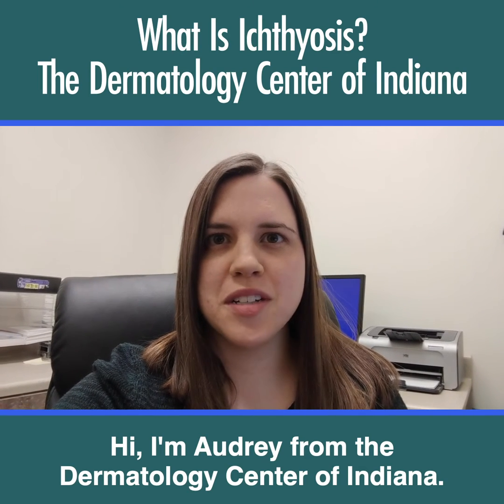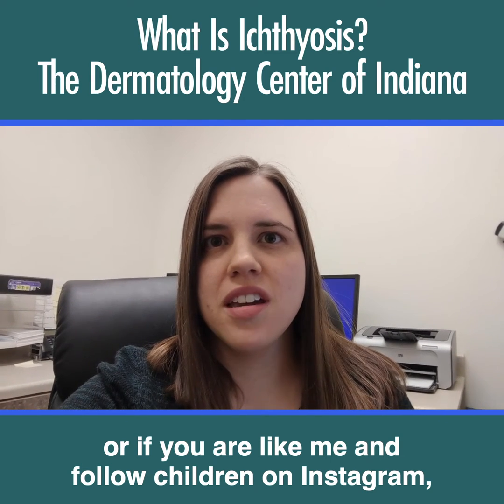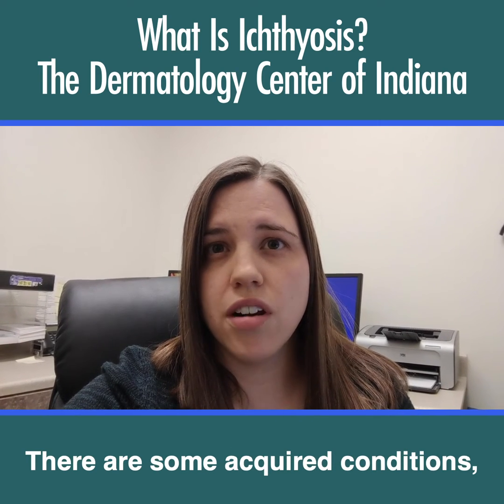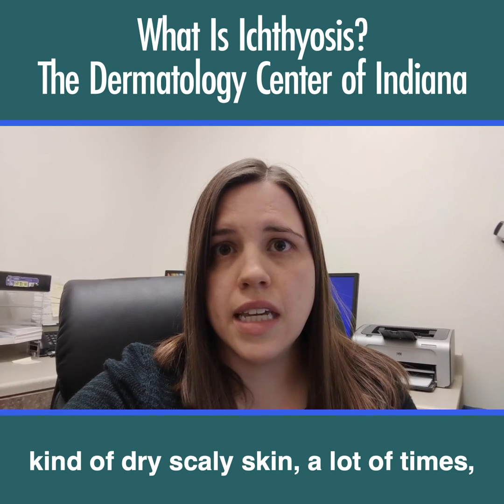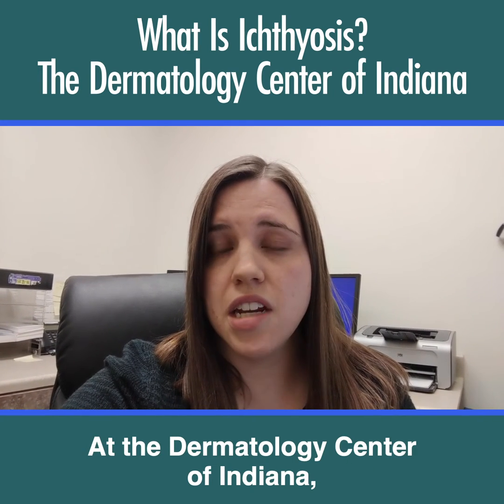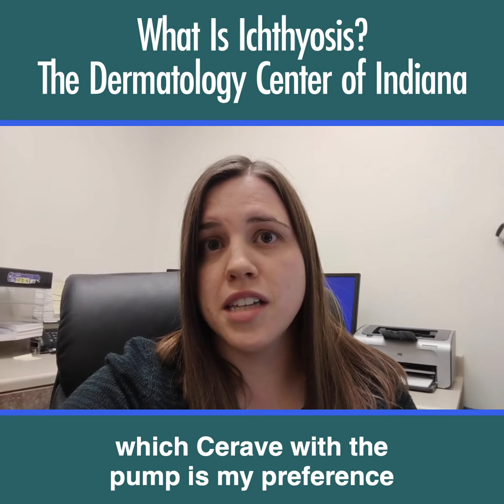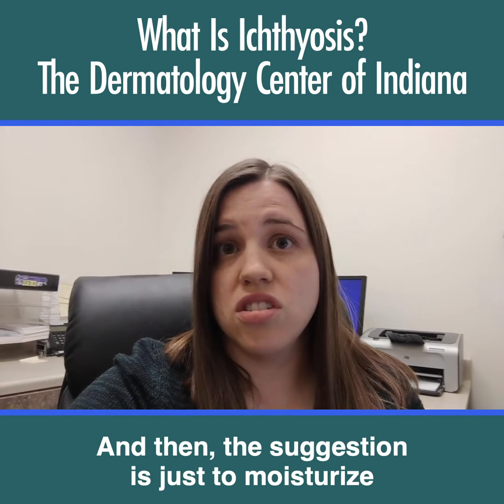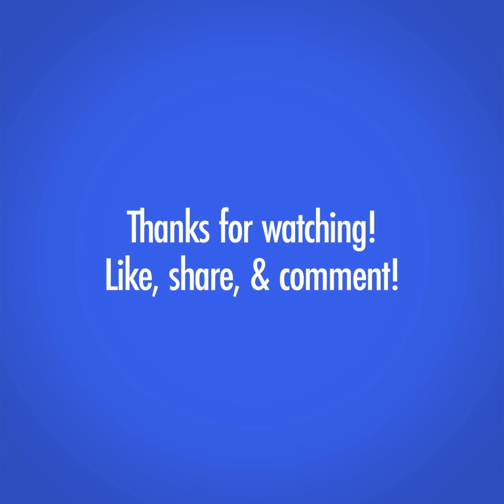What Is Ichthyosis?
What is ichthyosis and how does it manifest? Audrey Hewitt, PA-C, explains the various types of ichthyosis, as well as some maintenance tips for this skin condition.